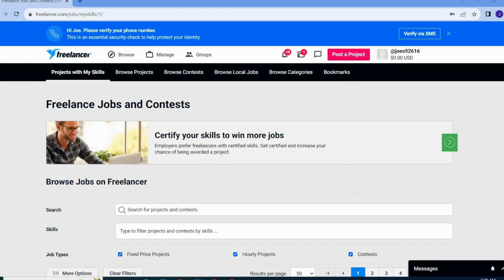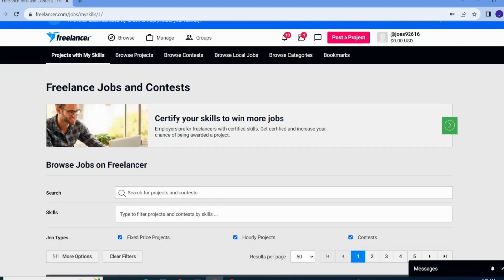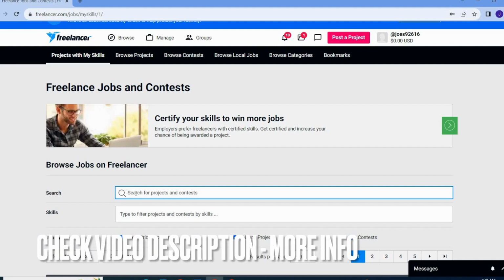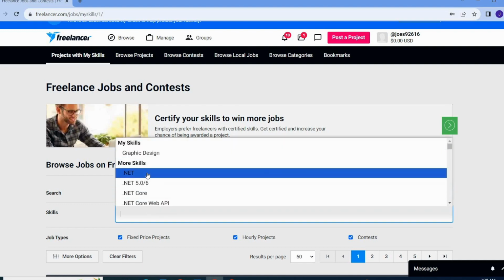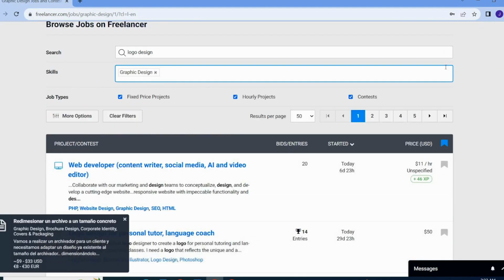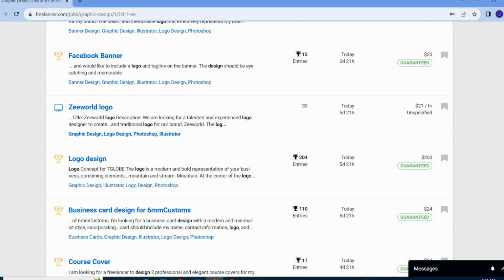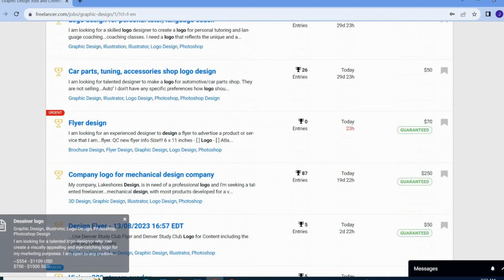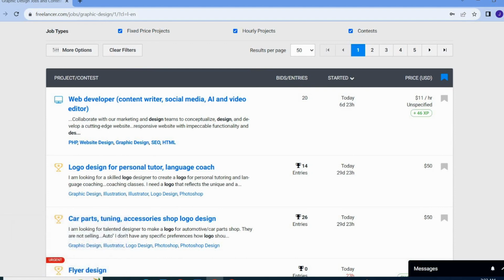✅ How To Search Project On freelancer 🔴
About this tutorial:

Freelancer.com is a popular online platform that connects freelancers with clients who are seeking various services, projects, and tasks to be completed. It acts as a marketplace where businesses and individuals can hire freelancers for a wide range of projects, from writing and graphic design to programming and digital marketing.
Get in touch!